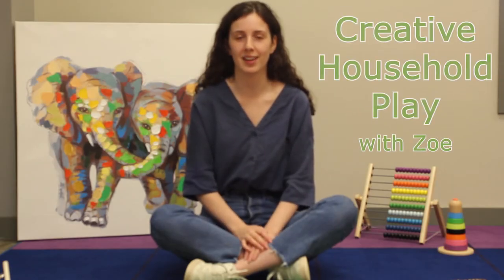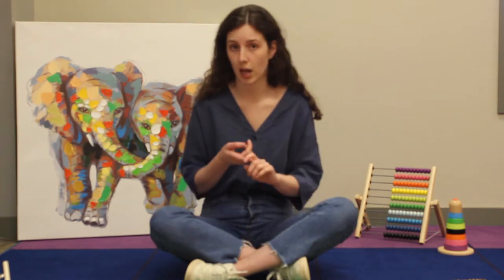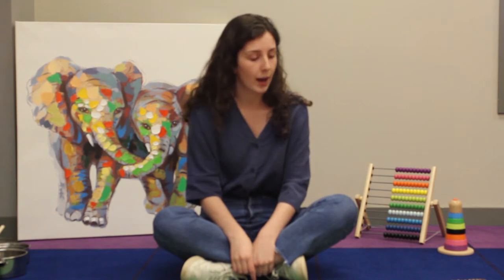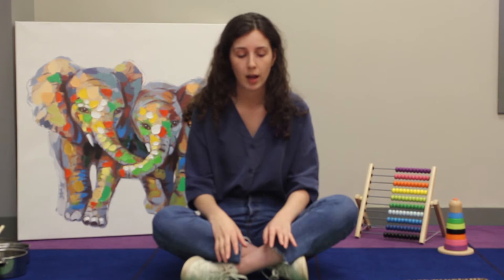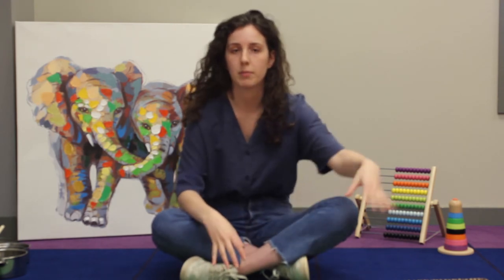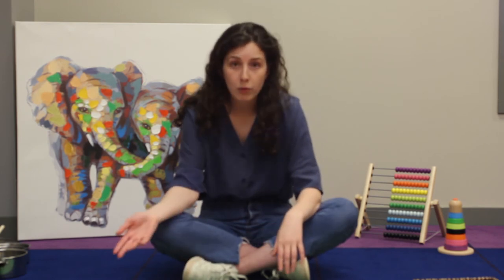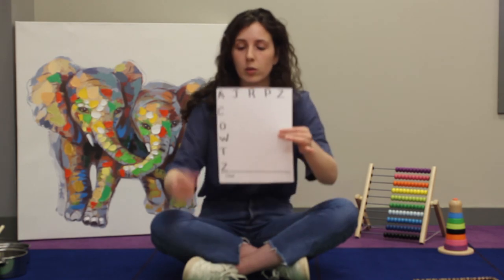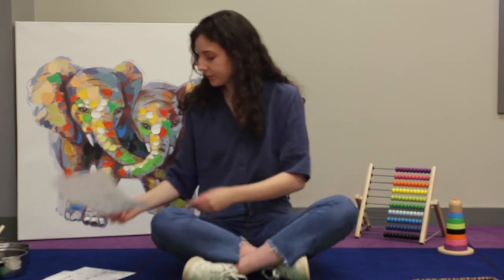Creative Household Play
Are your children bored at home? Caregivers, join us each week for ideas for easy, at home play for your children. Each week will have 3 activities: 1 for toddlers, 1 for preschoolers, and 1 for school-age children. Activities will be based around common household items, so you can use what you have on hand. Get ready to have fun and get creative!